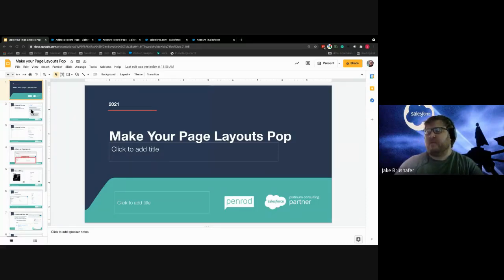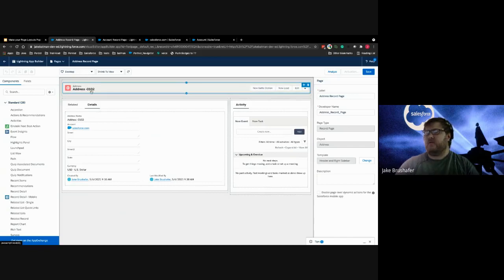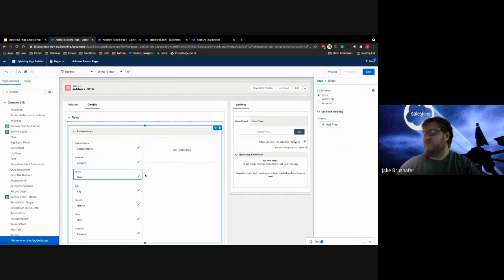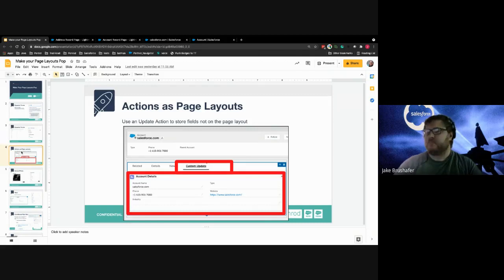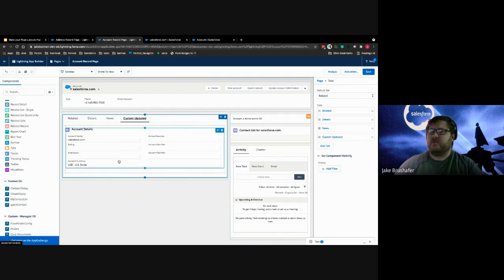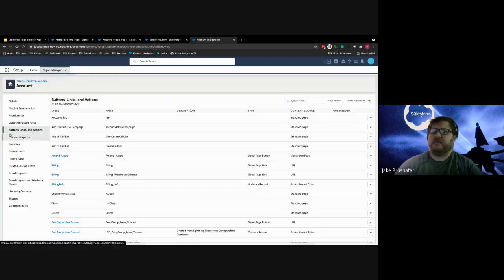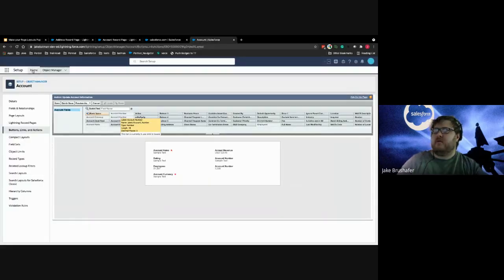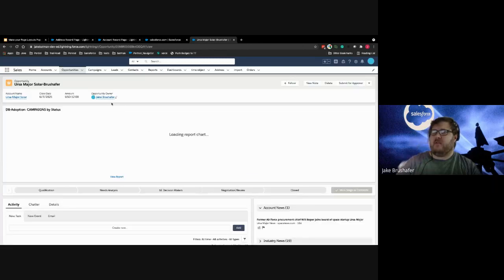Make your SF Pages POP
We take a look at Salesforce Lightning Page Layouts and how to make them pop for your end-users. This is during a Salesforce Saturday presentation. We cover Dynamic forms, Actions as Layouts, Tabs, Flows on your Page, along with Path and Account Logos.